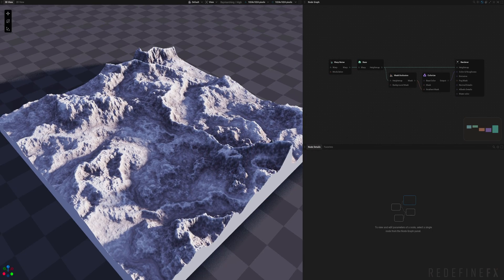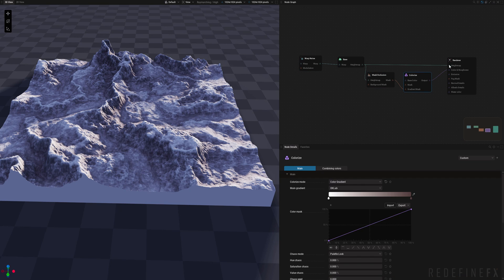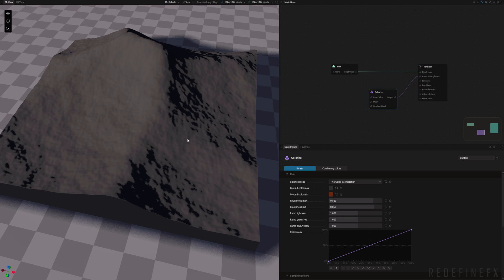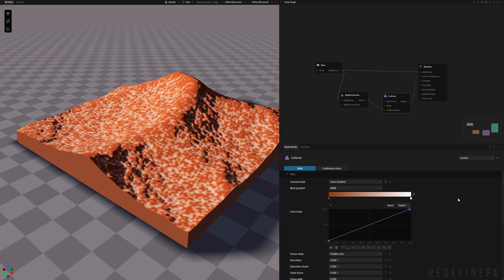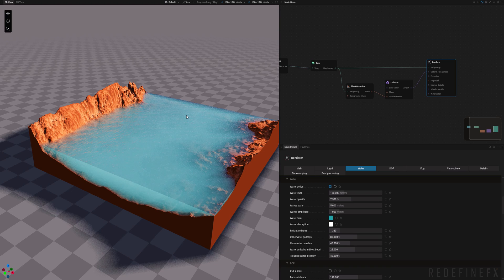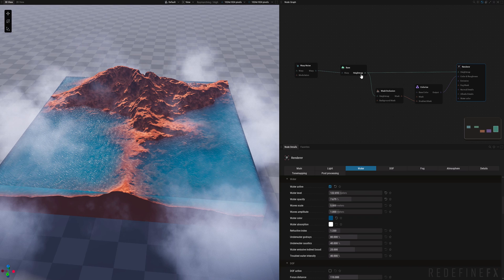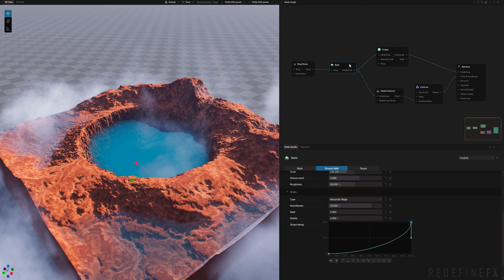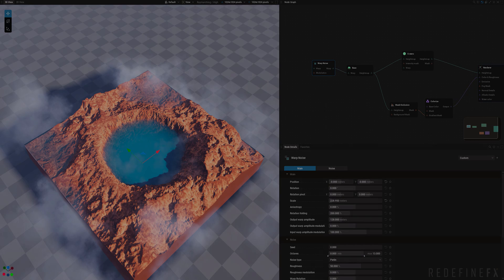GeoGen Beginner Tutorial: NEW Terrain Creation Tool | Getting Started | RedefineFX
In this beginner GeoGen Tutorial we'll go over the absolute basics to help you create your first terrain with this new tool by JangaFX, creators of EmberGen.

0:00 Welcome to RedefineFX, I'm Jesse
0:30 GeoGen Navigation
1:18 Terrain from Scratch
1:56 Colorize Terrain
2:19 Peaks and Valleys Occlusion
3:35 Add more detail
4:00 Terrain Shape Types
4:32 Add Water
5:06 Add Volume Fog
5:56 Create Crater
7:33 Recap